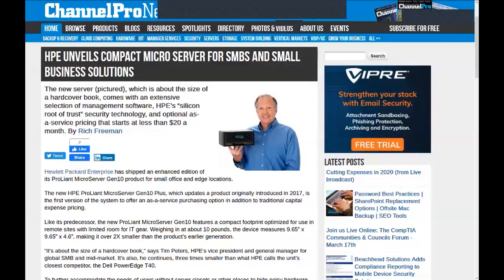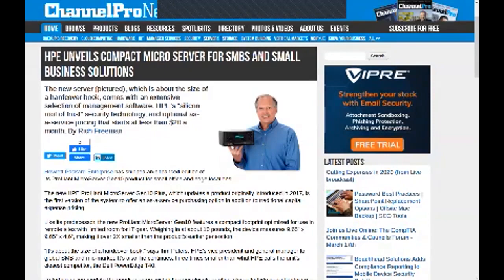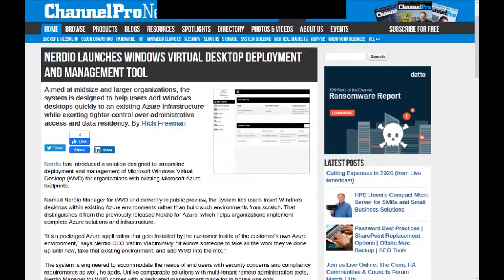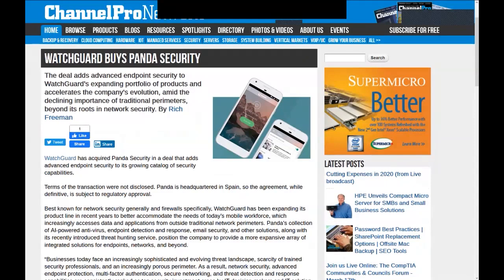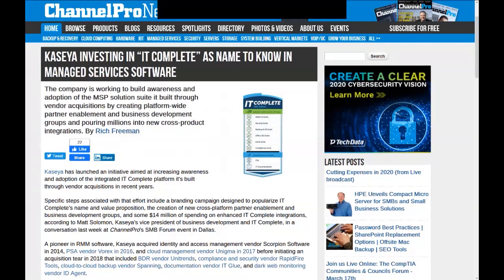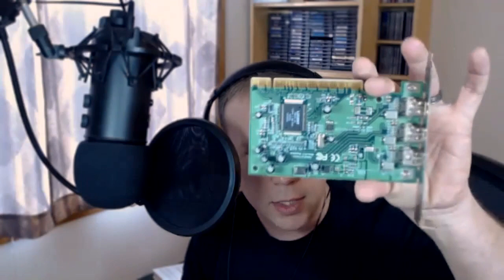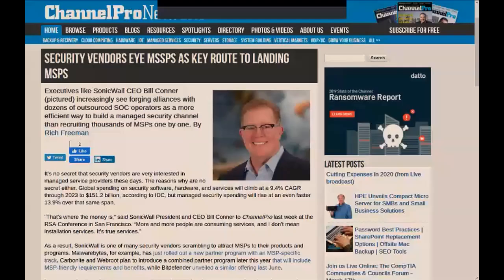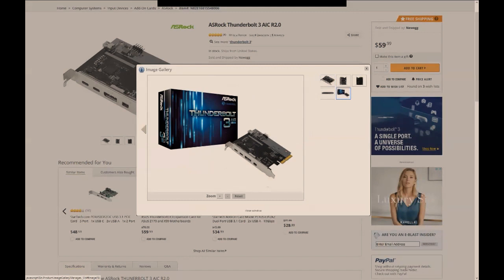ChannelPro Weekly #137 - Honey Netbooks with Nuts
Breakfast! It’s the most important meal of the day. Especially if you’re Matt and Rich, and you’ve got plenty of hot IT topics to discuss with guest host Bob Nitrio, CEO of Ranvest Associates. Items on the menu today include HPE’s compact new micro-server for SMBs, Nerdio’s new Windows Virtual Desktop deployment and administration system, WatchGuard’s acquisition of Panda Security, and Axcient’s new backup protection technology. There’s also some talk about Kaseya’s campaign to drive awareness of its IT Complete suite for MSPs and the trend toward security vendors using two-S MSSPs as a distribution vehicle for reaching one-S MSP.

Don’t miss Bob’s story about the famous drummer he played with in high school either. Like the rest of the show, it’s crunchy goodness from start to finish!

Topics and Related Links Mentioned:

HPE Unveils Compact Micro Server for SMBs and Small Business Solutions

Kaseya Investing in “IT Complete” as Name to Know in Managed Services Software

Matt's Museum Pick: Lucent Fw323-04

Rich's ICYMI plug and quickie preview of the week ahead